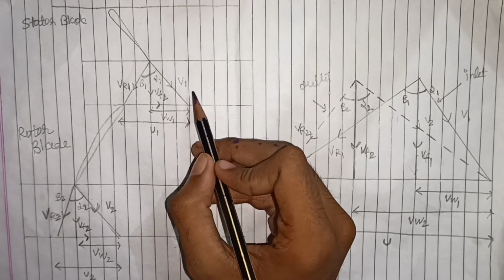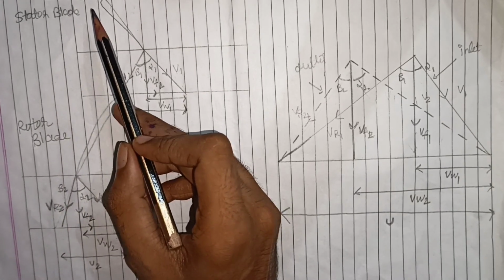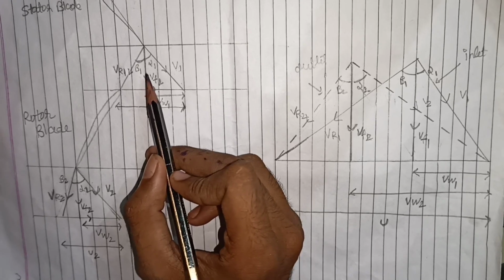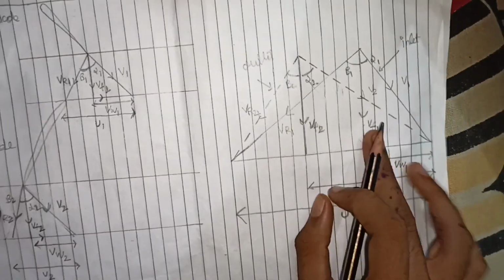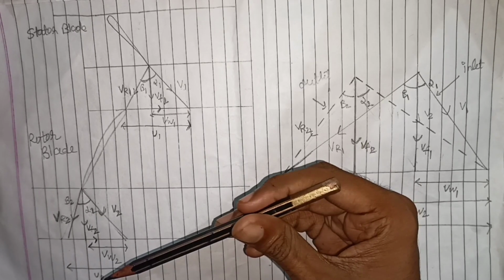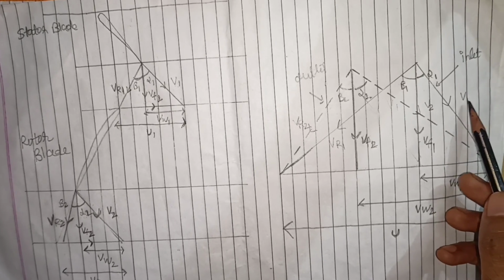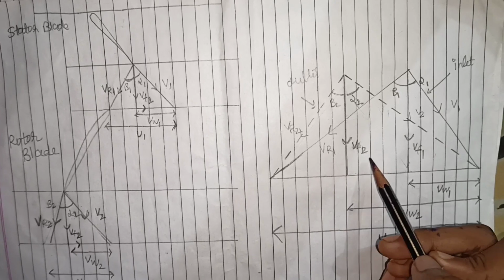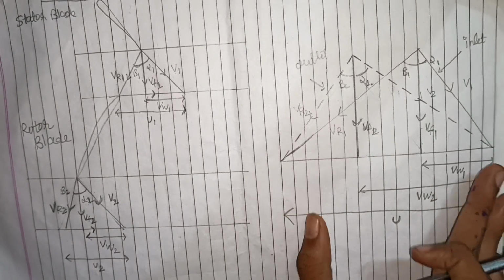Velocity Triangle for Axial Compressor